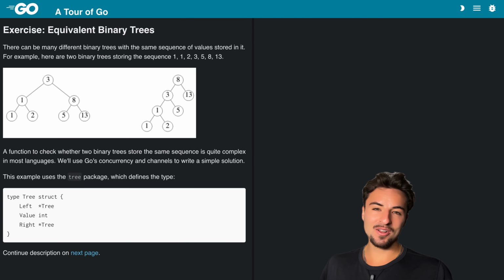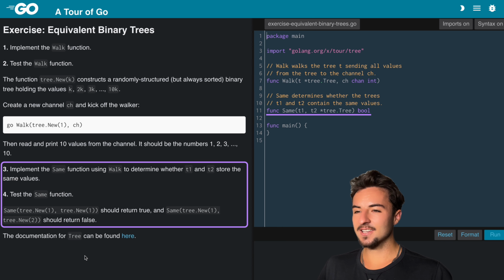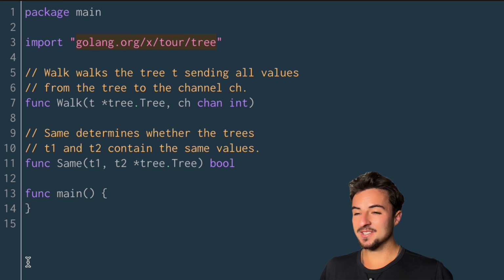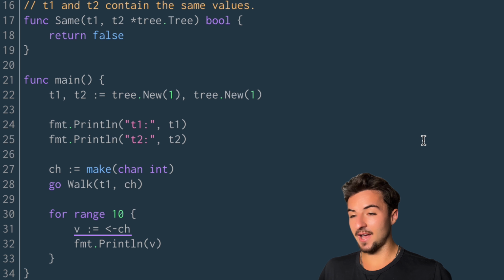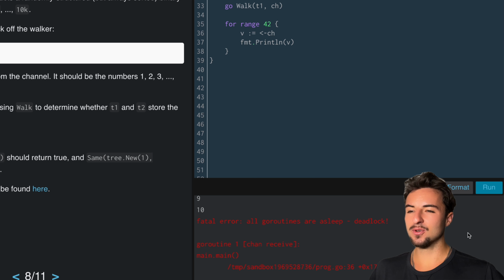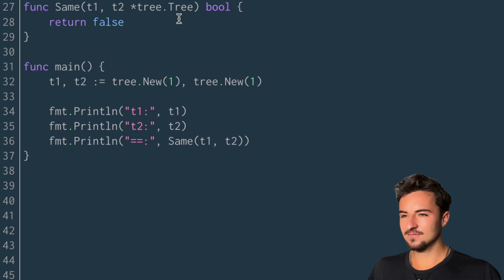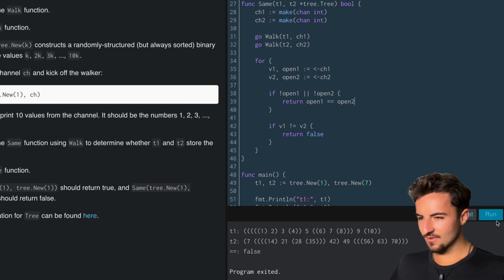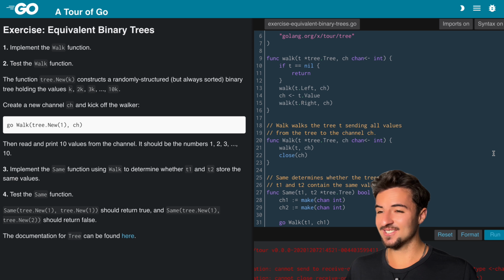A Tour of Go: Equivalent Binary Trees Exercise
In this video I walk through the solution to the 10th exercise “Equivalent Binary Trees”
You’ll learn Go concepts like goroutines and channels, and how to use them to compare the values of two binary trees.

Timestamps:
00:00 Intro
00:25 Exercise description
01:44 Starter code
03:47 Implementing Walk
07:19 Implementing Same
10:13 Directed channels
11:10 Outro